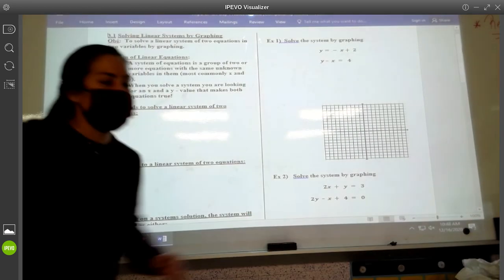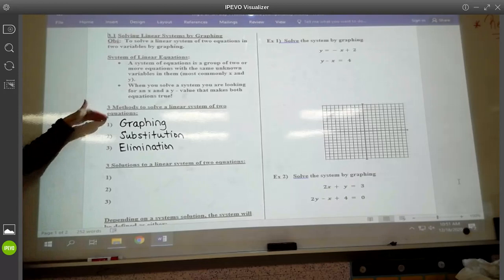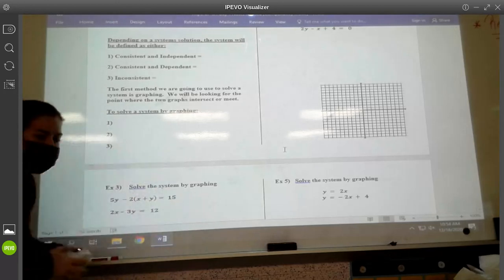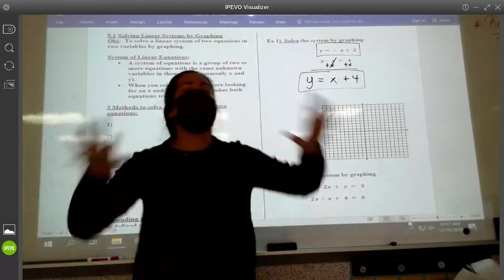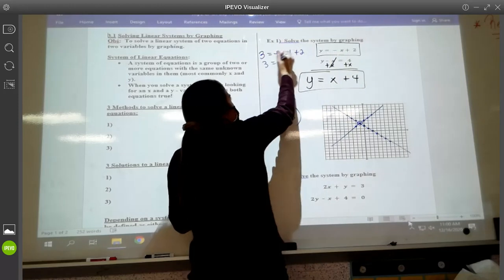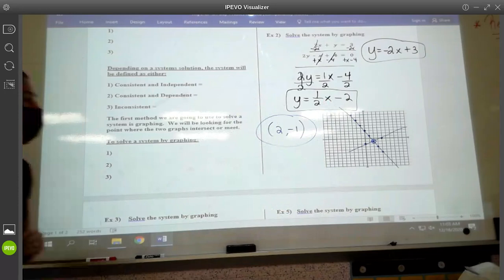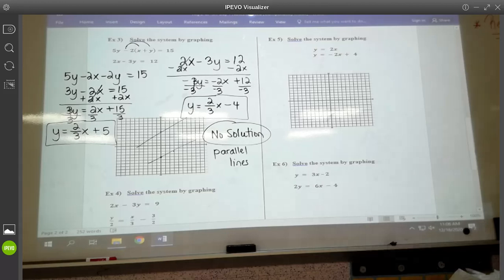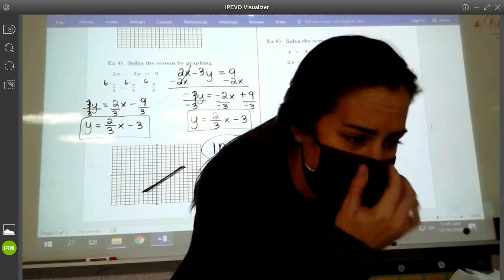Google Meet Wednesday 12.16.20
Alg 2 CP 3.1 Day 1 Notes Solve systems by graphing